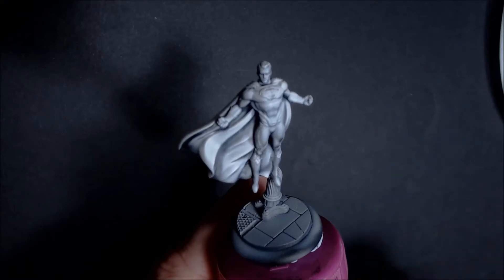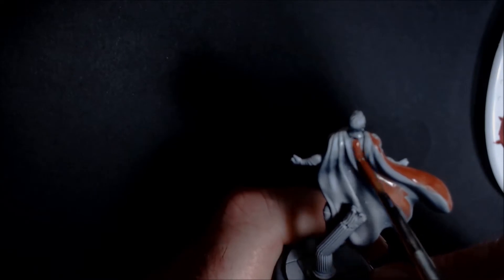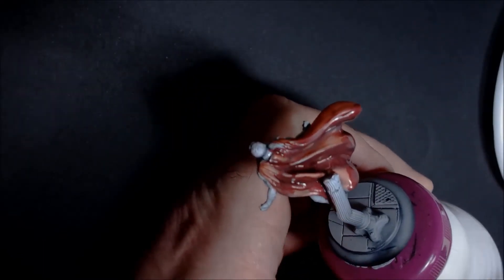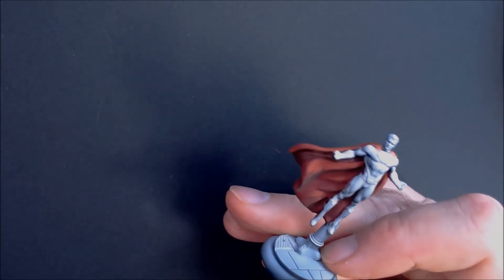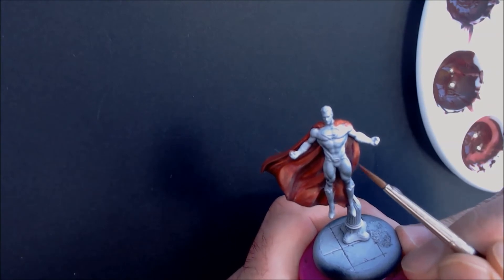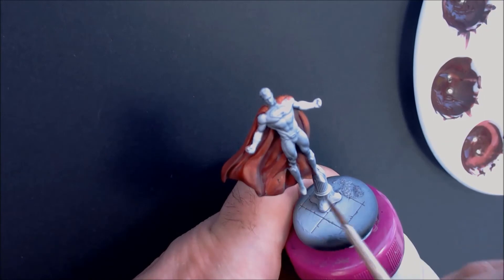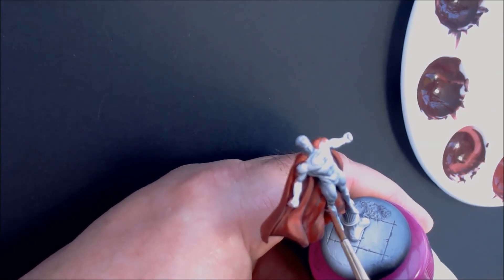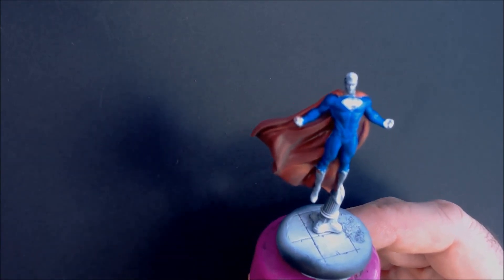Painting Batman Miniatures Series Ep 11 - Knight Models Superman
Painting Batman miniatures series - Episode 11 Painting Superman.

A quick 'how to' guide on how I paint red capes with a deep, rich red colour in no time at all using Superman from Knight Models.
Perfect for the inside of Gryffindor robes too.